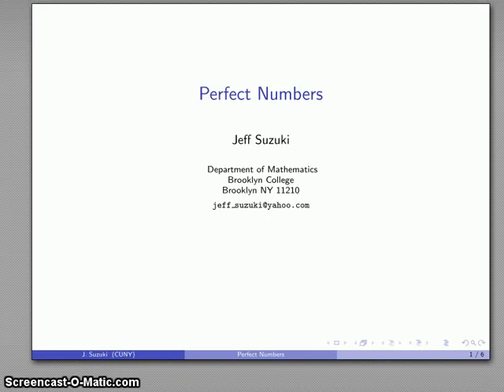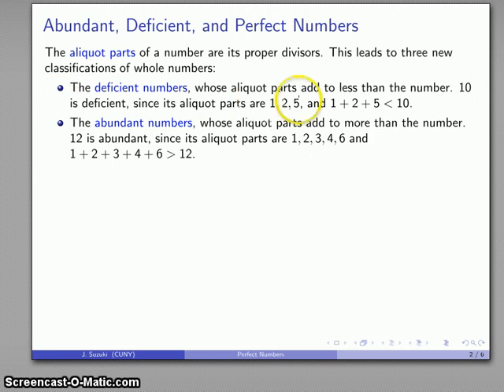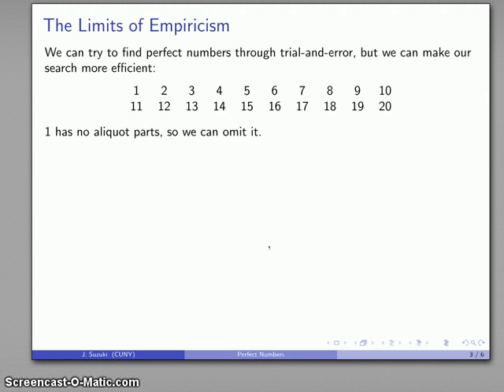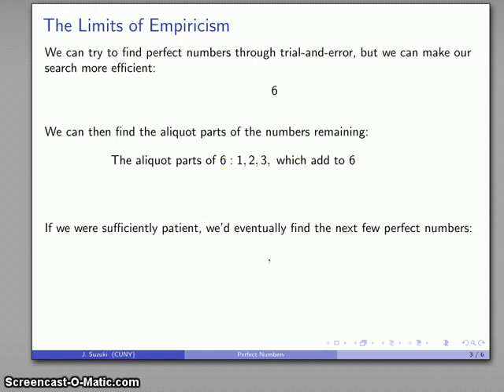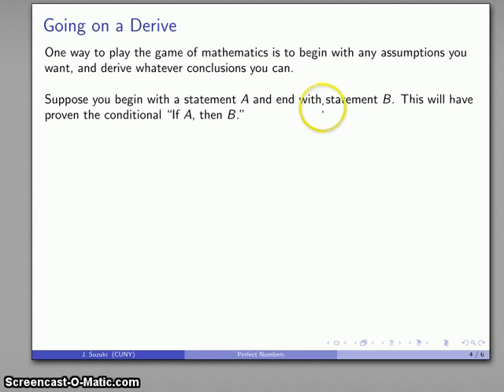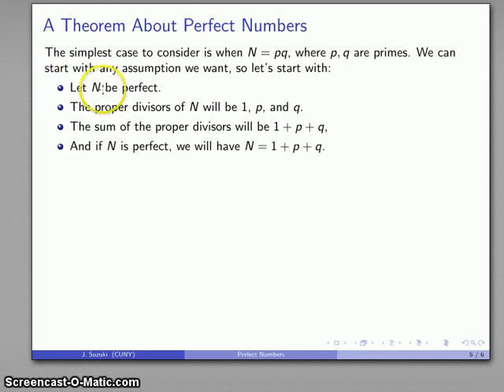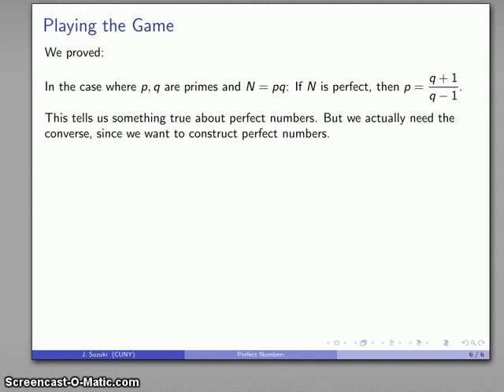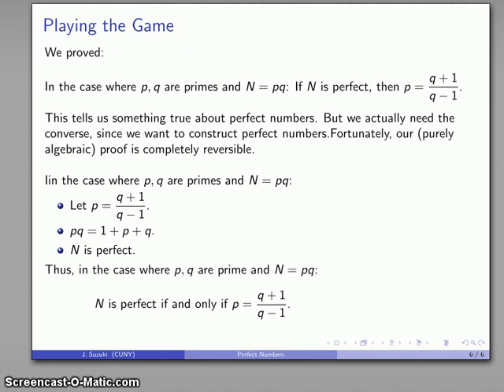perfect numbers 1